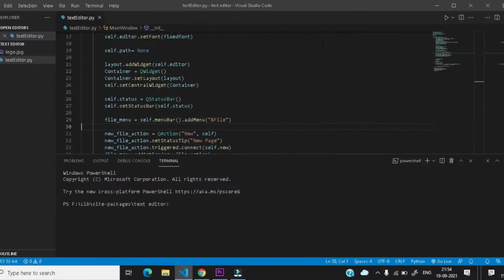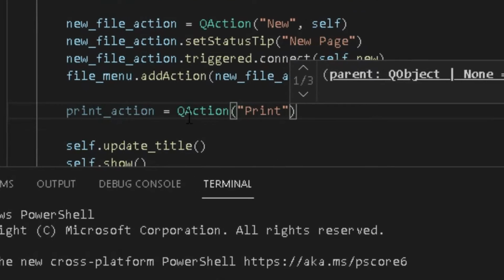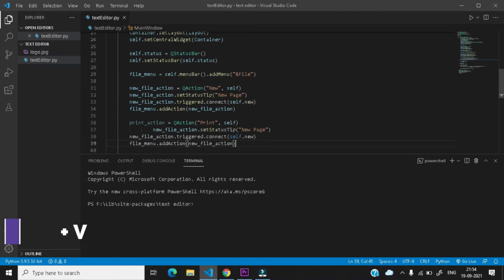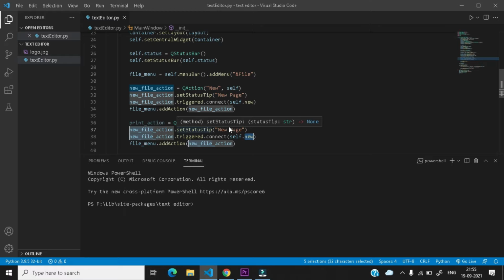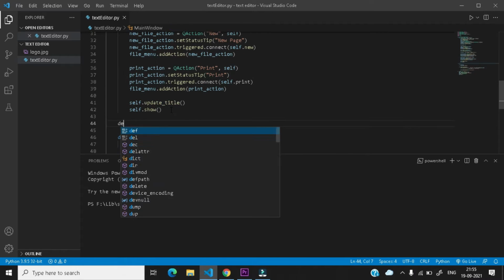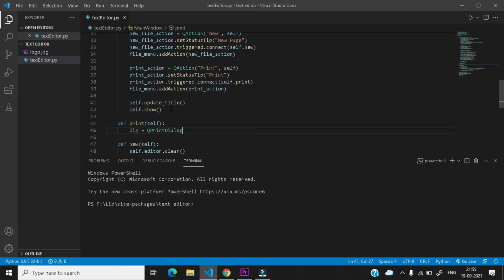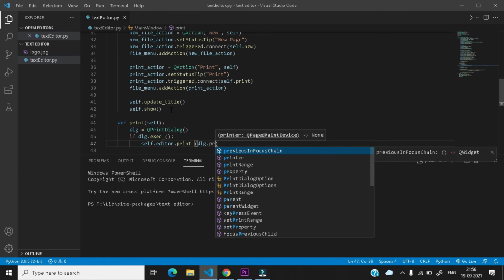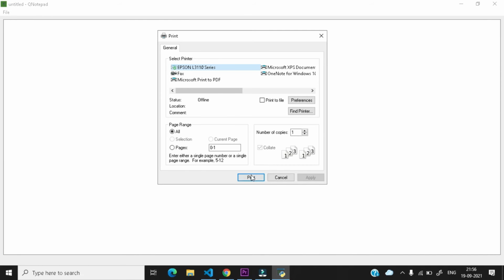Build your NOTEPAD using python || PyQt5 || PyQt5 tutorial || Python //(Part 3)\\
This is a pyqt5 tutorial on how to create a GUI notepad using python
This is the part 3 of this notepad using python series

Requirements to run this code :
1) Python 3.7
2) any code editor such as vs code, pycharm, etc.
3)  pyqt5

How to install pyqt5 ?
Ans - Simply type in your terminal : pip install pyqt5

Is programming hard ?
Not any more. I will make it very easy.

If you are still reading this description type a comment : 105